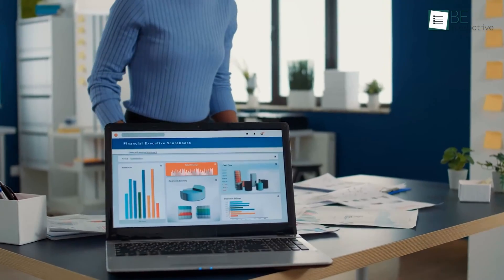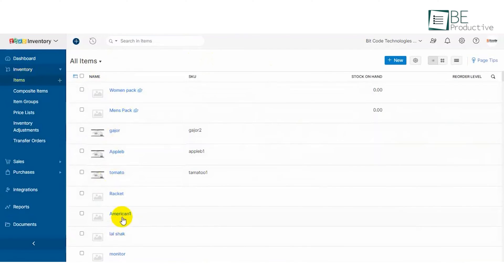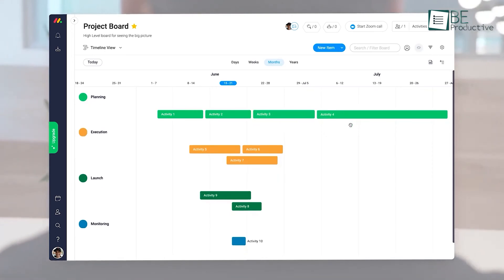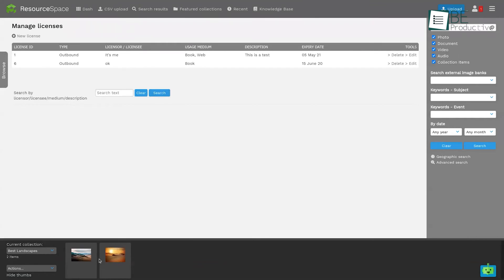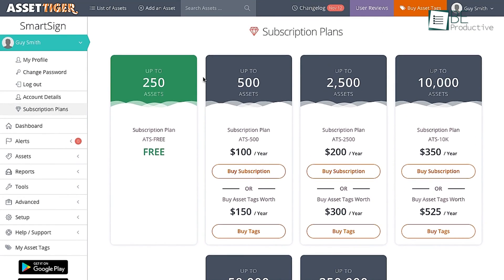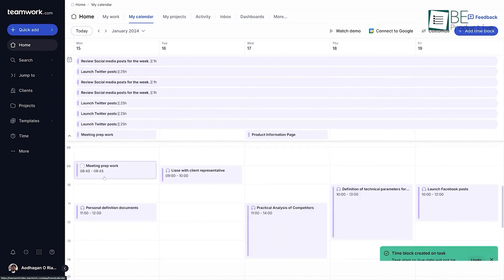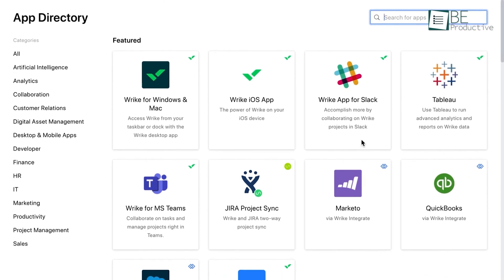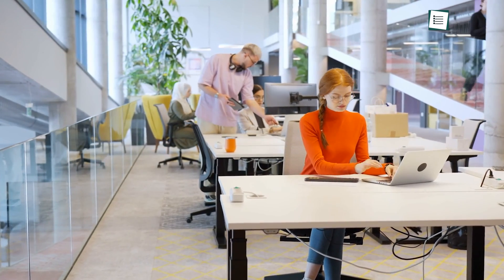7 Free Asset Management Software for Small Businesses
Looking for free asset management software for your small business? Check out our list of the top 7 options, featuring customizable interfaces, barcode scanning capabilities, AI-driven search, and more. Choose the one that best fits your needs and start optimizing your asset management today!

Intro and Animation Credit:
10Studio: